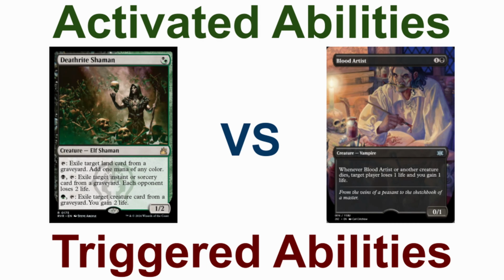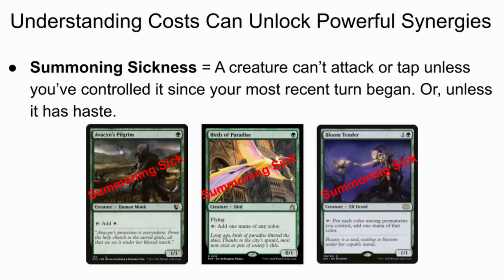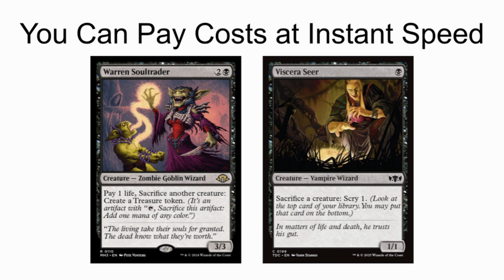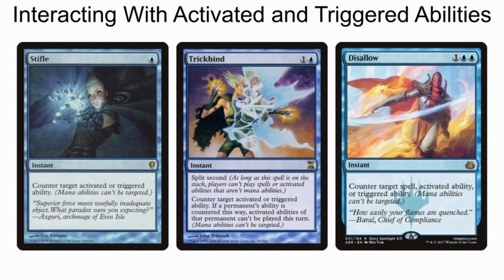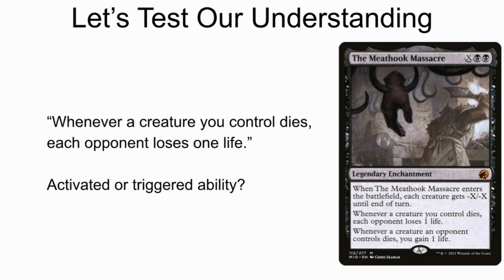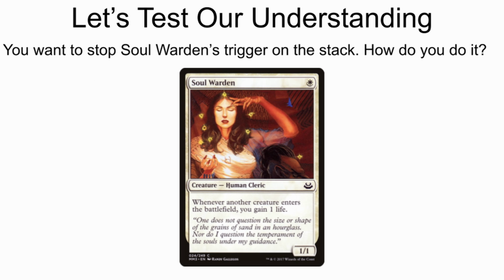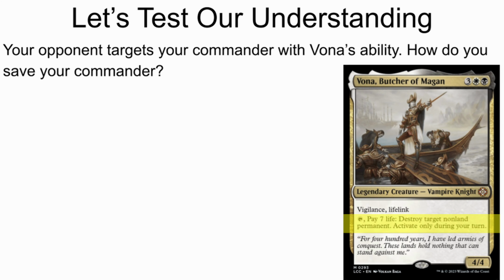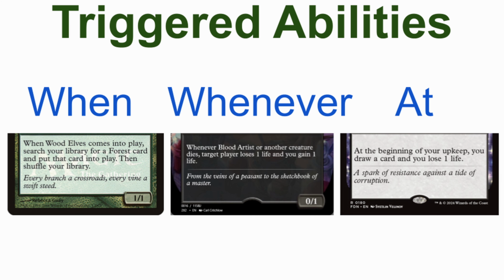Activated vs Triggered Abilities: Differences & How to Interact With Them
What's the difference between activated and triggered abilities? How do you interact with them? What's a mana ability? This video covers it all.